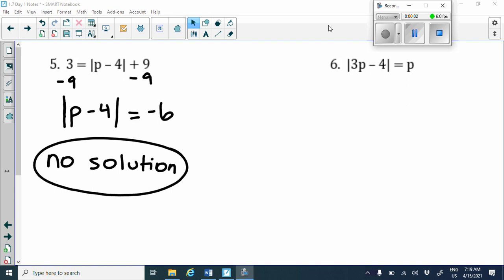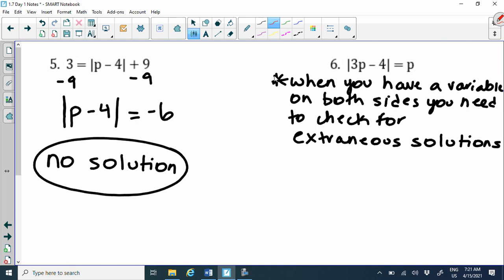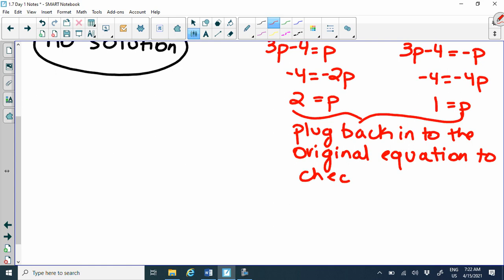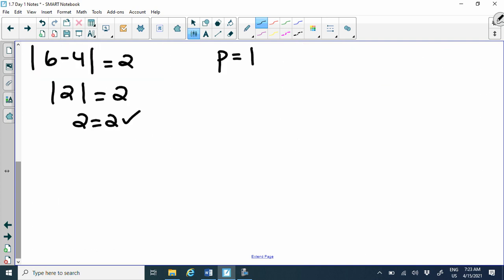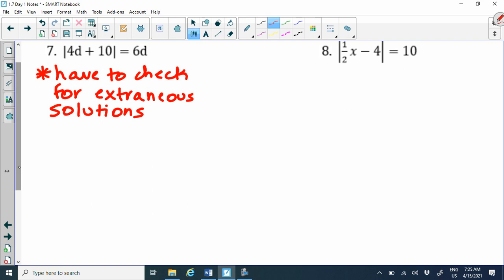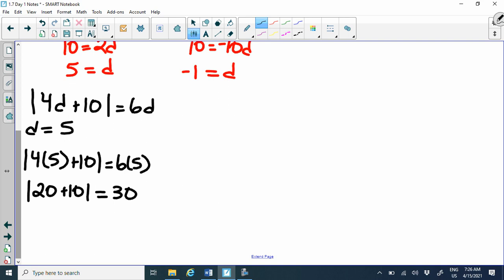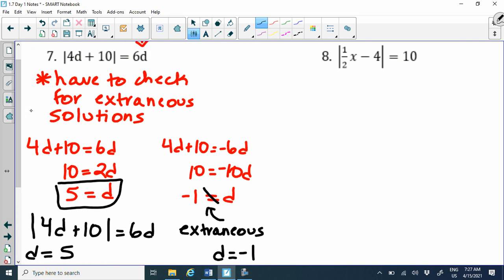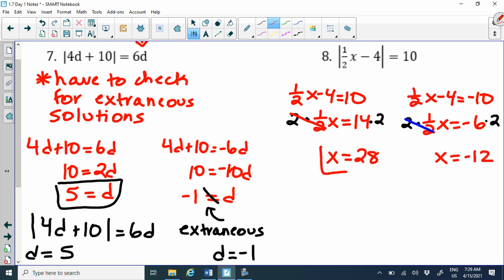Intro to Algebra 2 - 1.7 Day 1 Part 3